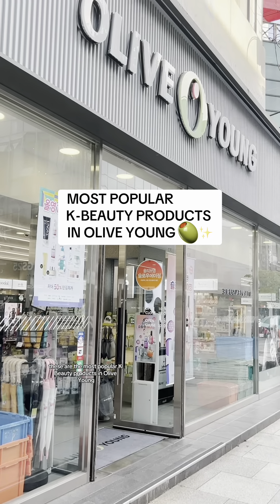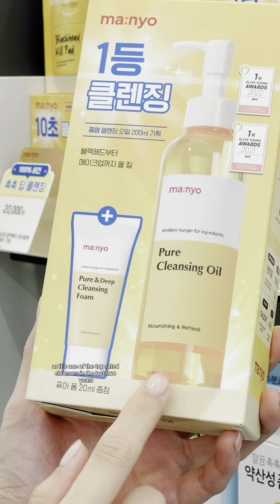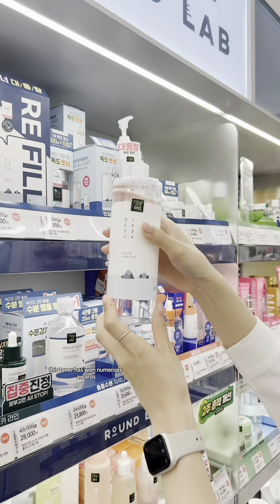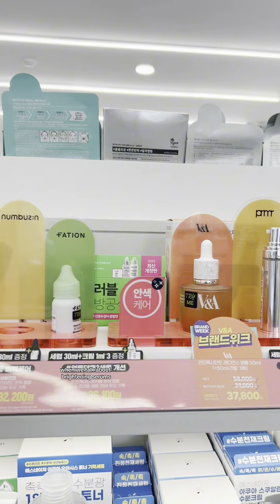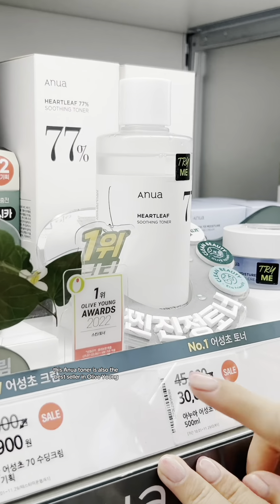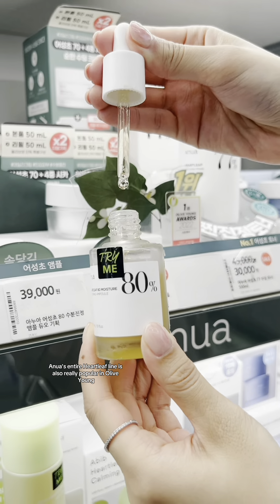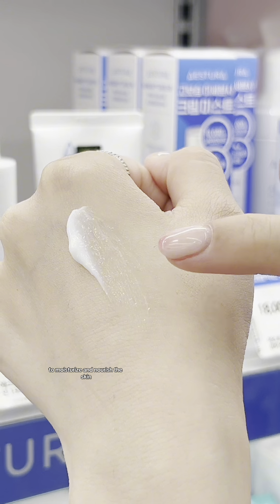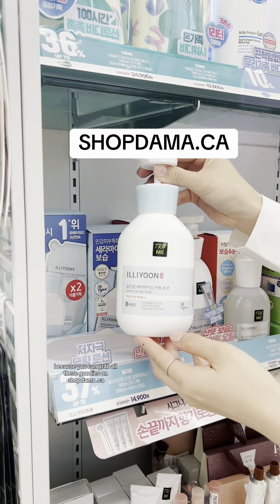The MOST popular Korean skincare products in Olive Young, Korea! ✨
Let's take a trip to Olive Young in Seoul to see what are the top trending skincare products in Korea right now 🥰